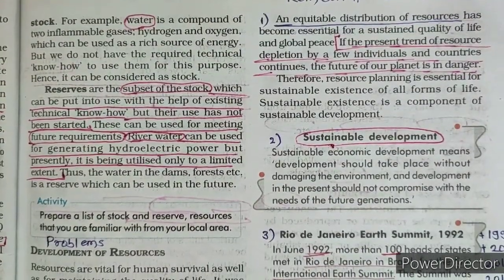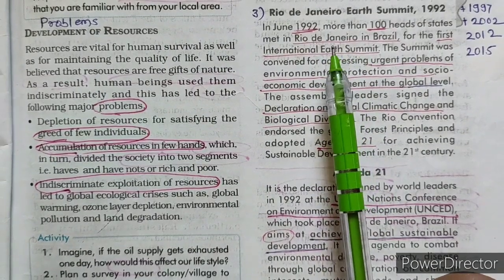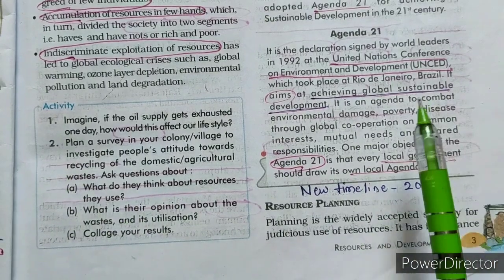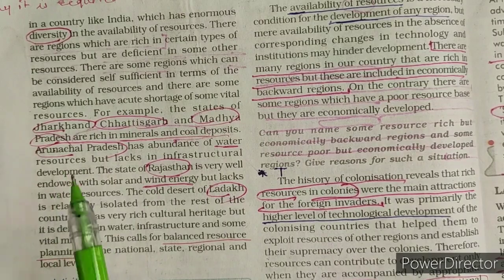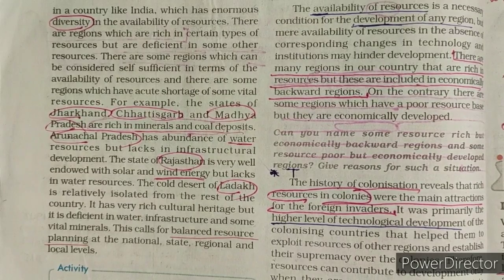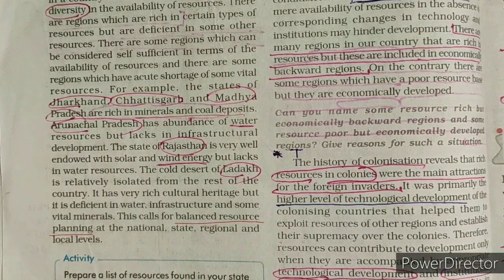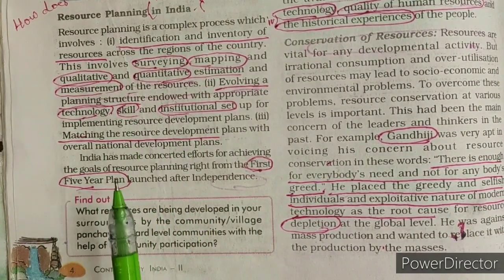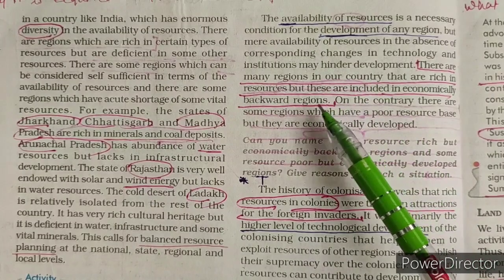Class 10 Geography Chapter 1 Resources and Development